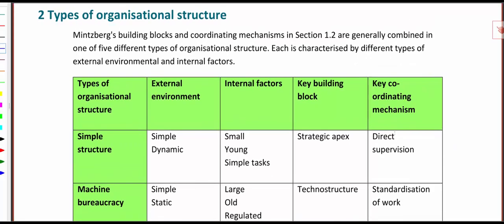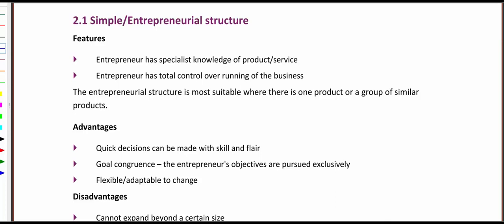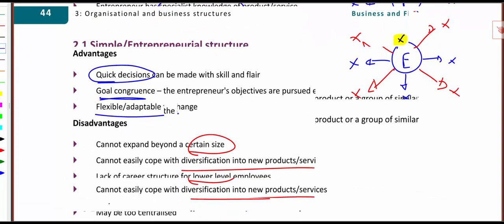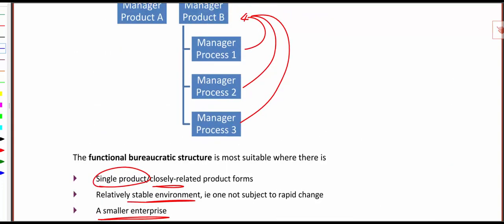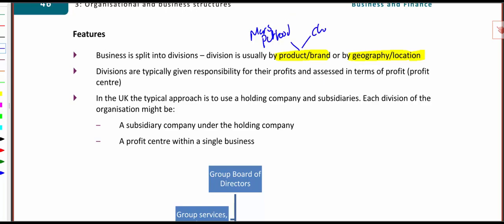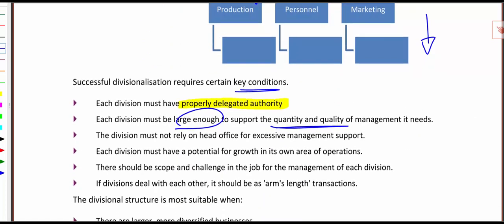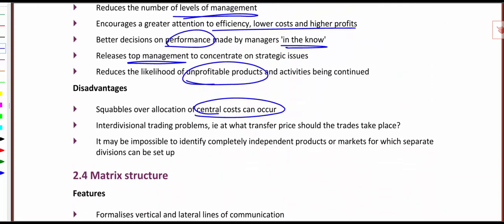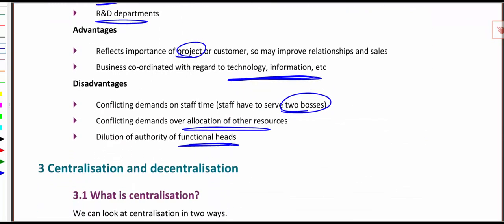2 Chapter 3 Section 2 2